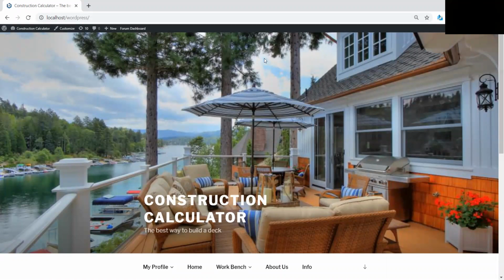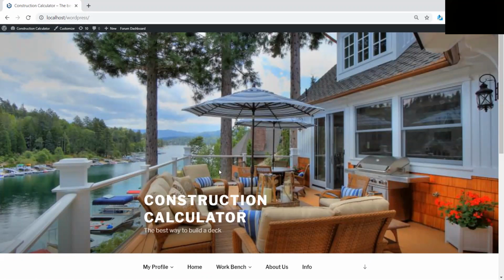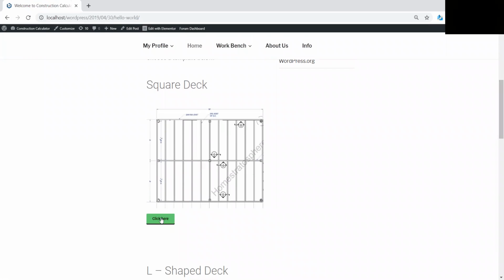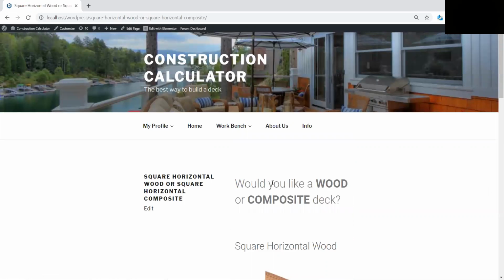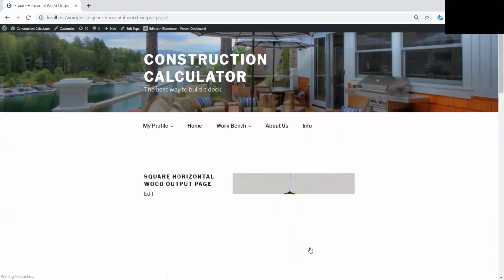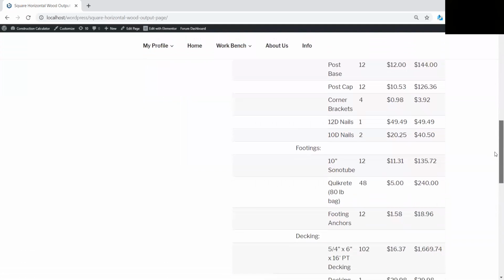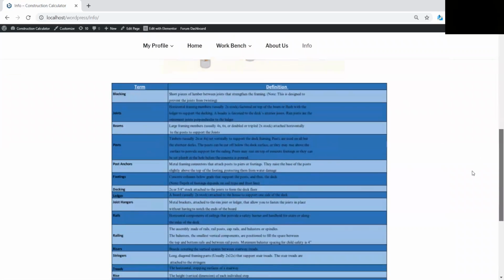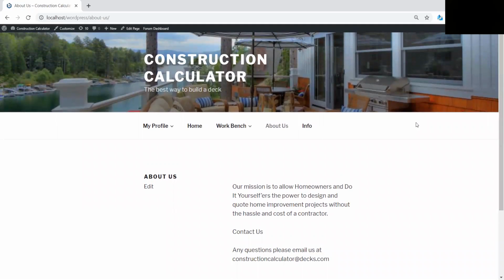Construction Calculator Final Video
Website that automates a deck project, includes material list and costs expectancy.